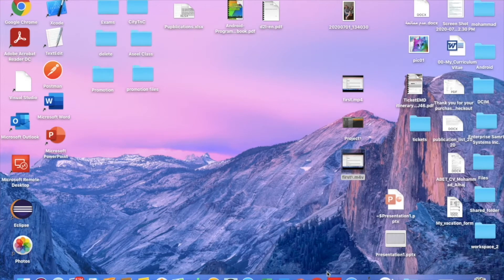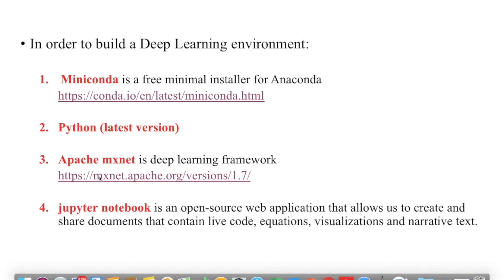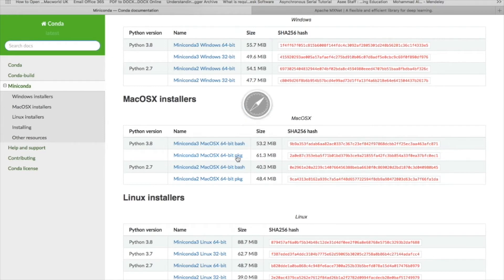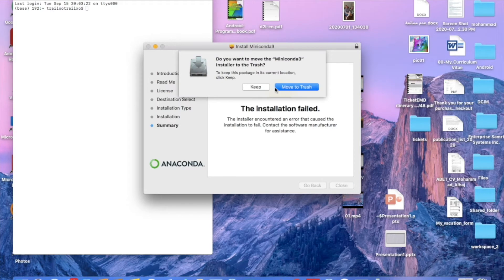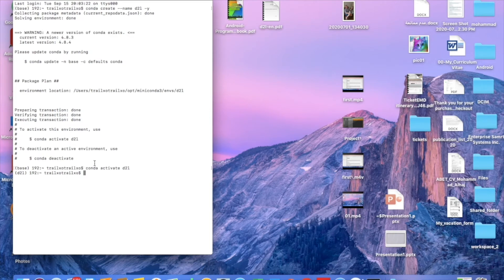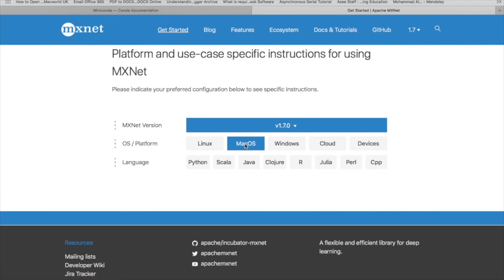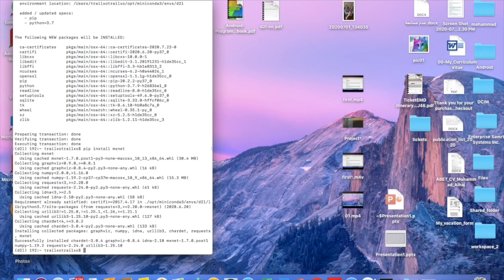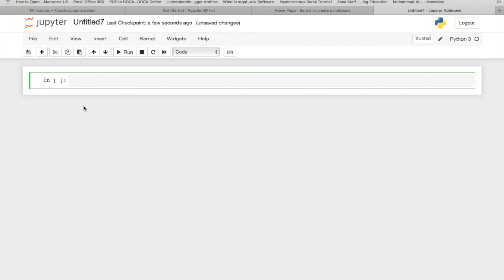Building Deep Learning Environment using Miniconda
In order to build a Deep Learning environment:
  - Miniconda is a free minimal installer for Anaconda
- Python (latest version)
- Apache mxnet is deep learning framework
- jupyter notebook is an open-source web application that allows us to create and share documents that contain live code, equations, visualizations and narrative text.

Steps of building Deep Learning Environment:
1. Install Miniconda:
 - Use the command (for MAC):  sh Miniconda3-latest-MacOSX-x86_64.sh –b
 - Use the command (for Linux):  sh Miniconda3-latest-Linux-x86_64.sh –b
2. Create the Deep Learning Environment:
  - Use the command: conda create --name d2l –y
3. Activate the deep learning environment (d2l):
  - Use the command: conda activate d2l
4. Install Python (latest version):
    - Use the command:  conda install python=3.7 pip –y
5. Update the install packages:
   - Use the command:  pip install -U d2l
6. Run the Jupyter notebook:
 - Use the command:  jupyter notebook